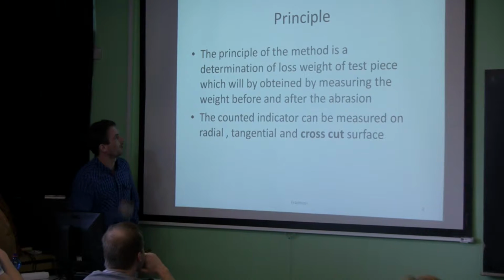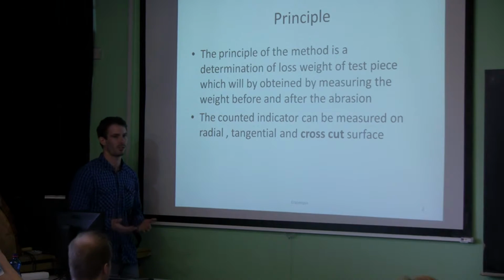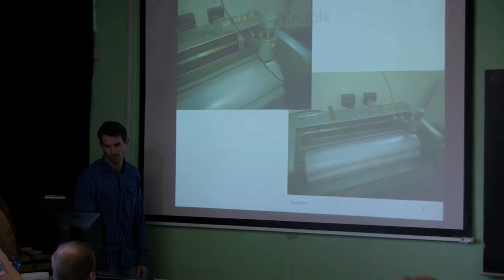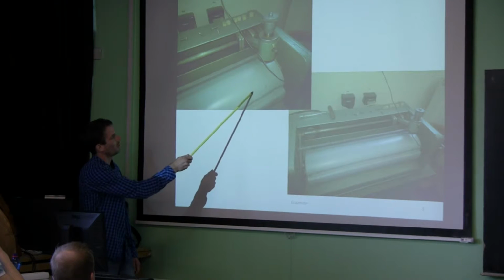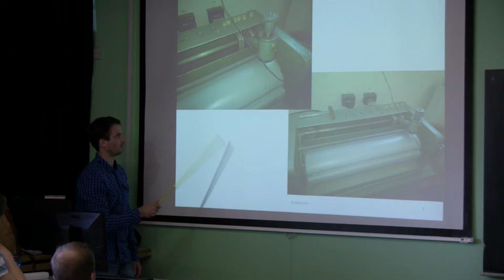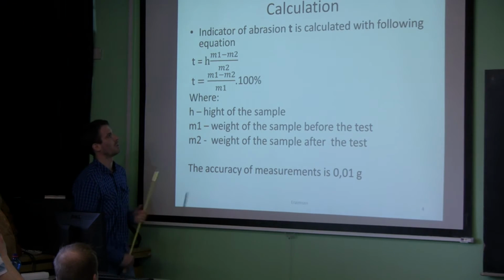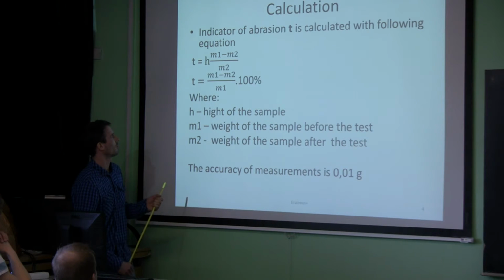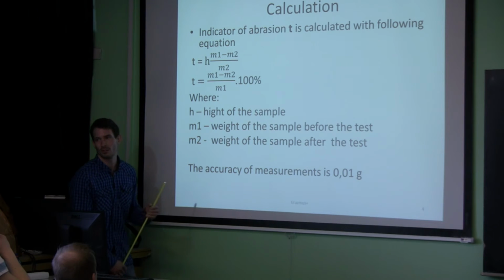06 Method for determination of abradability M Guoth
abradability of wood and wood coating